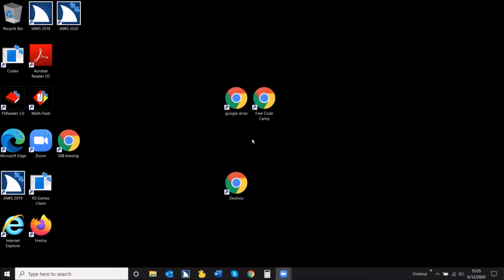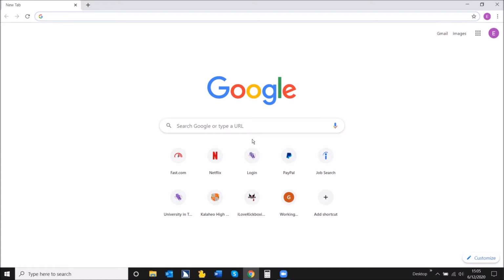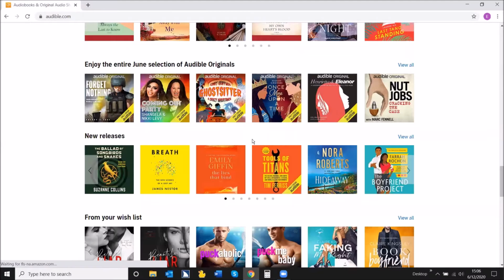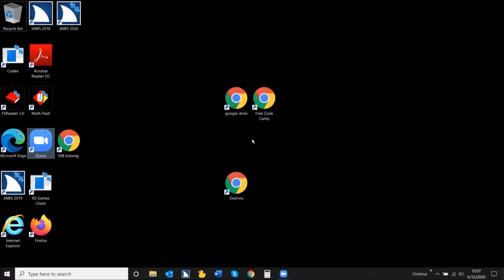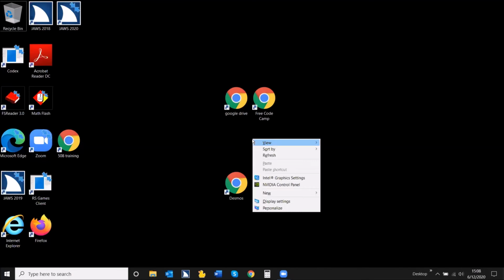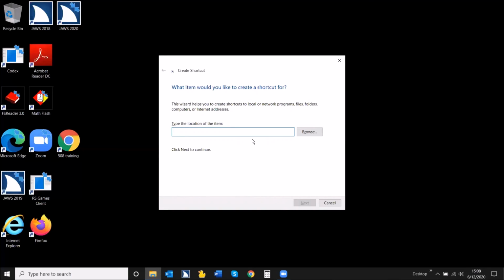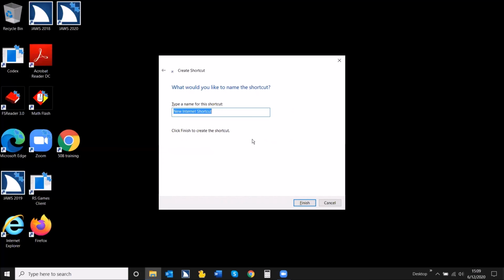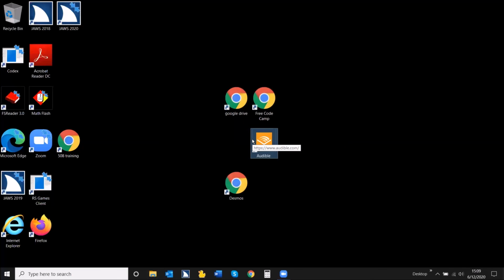Make an Internet shortcut on Desktop-Audible.com site example-access books fast